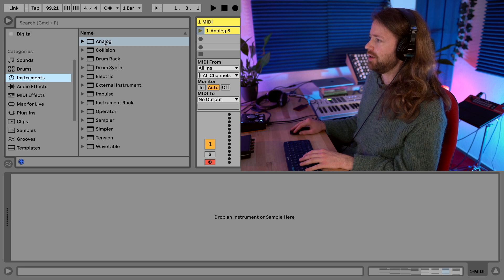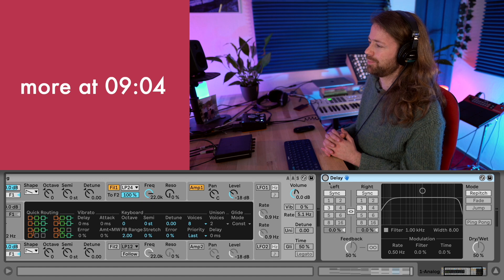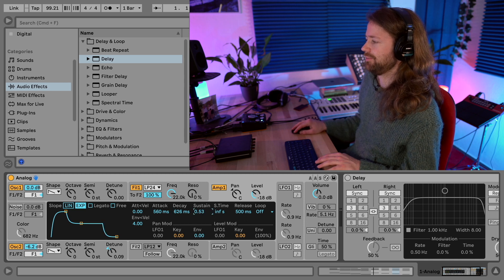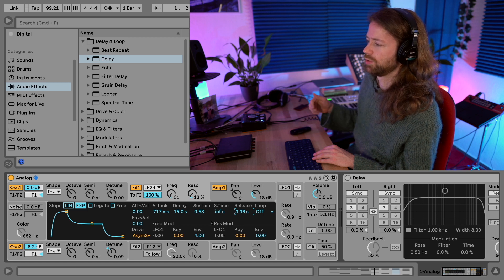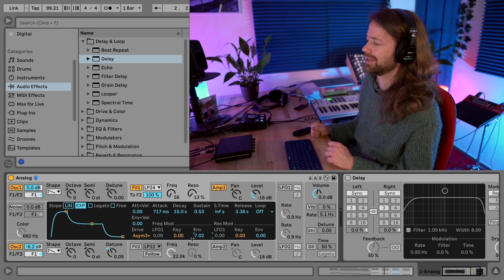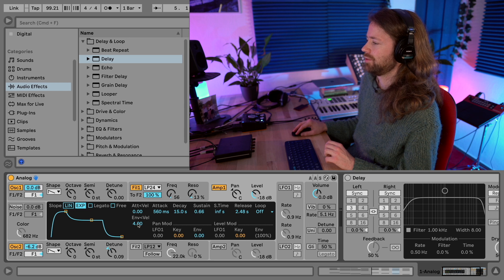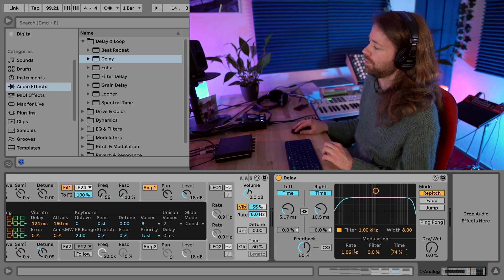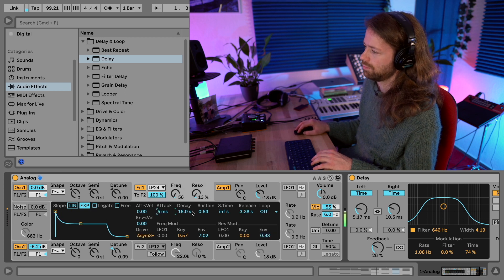How to Make 80s/Juno Type Synth Pad Sounds with Analog in Ableton Live - Sound Design Tutorial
In this Ableton Live Sound Design tutorial I'm going to show you you can create 80s (and more specifically Juno) inspired Pad Sounds with the Analog Synth inside Ableton Live.

Of course it is not possible to just copy the sound of iconic synthesizers such as the ones from the Roland Juno series (like 6, 60 or 106), but it's fun to explore the possibilities of your synth plugins. You can then tweak the sound by taste and make it unique for your own music.

You can also apply the changes to other synthesizers, but the sound can always differ due to the difference in filter and oscillator sound.

00:00 Introduction
01:35 Chorus
02:32 Oscillators
03:33 Filter/Amp Envelopes
08:10 Modulations
10:57 Outro